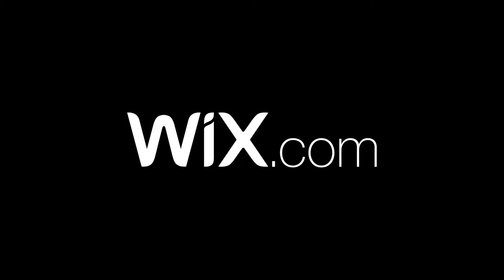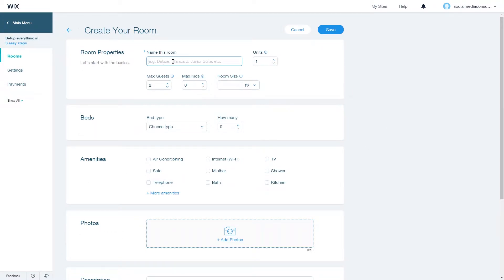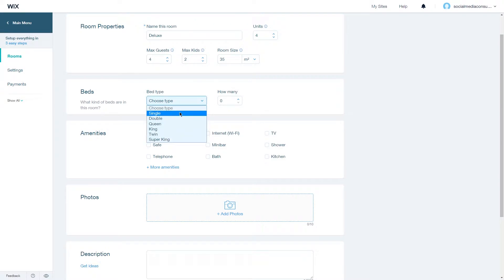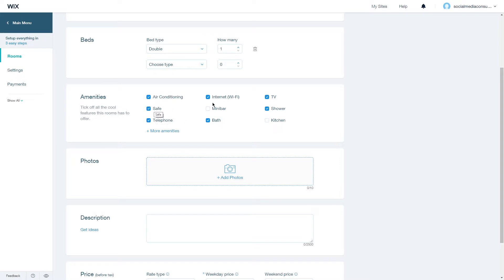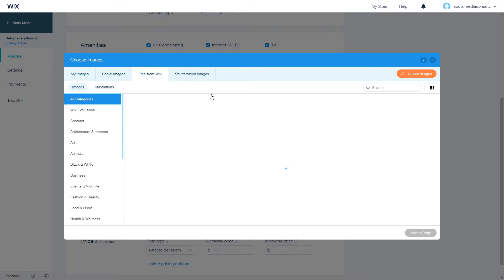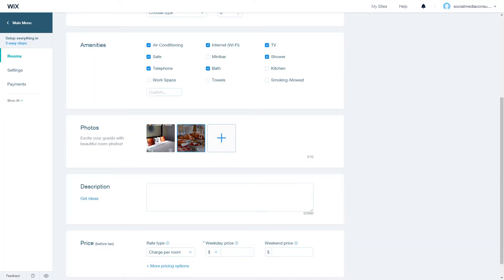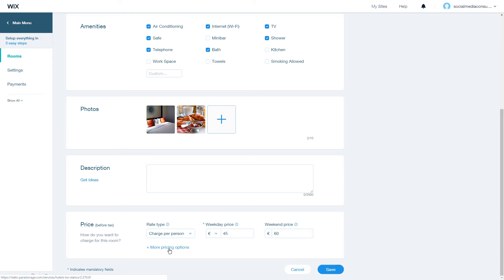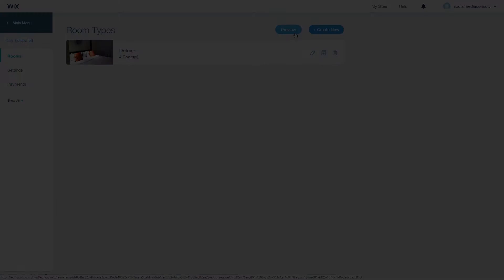How To Add Rooms To Your Hotel On Your Wix Website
In this tutorial we show you how to add rooms to your hotel on your Wix website. Follow along as we explain each setting step by step.